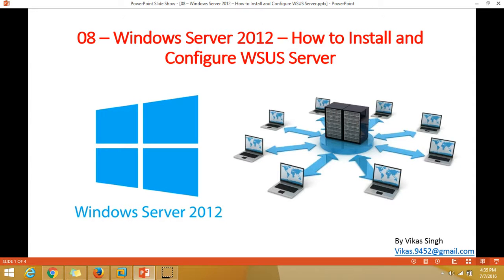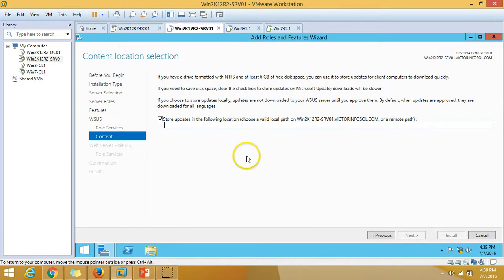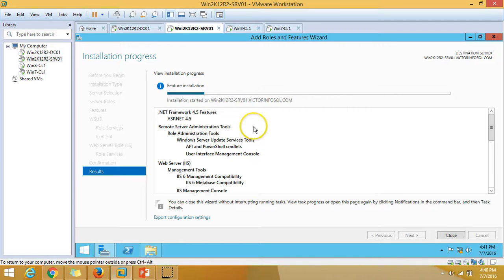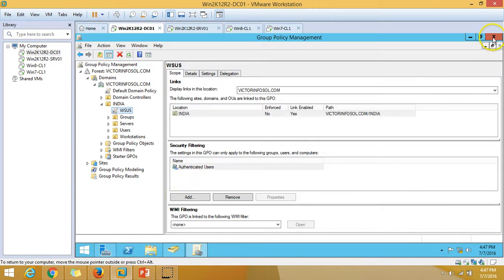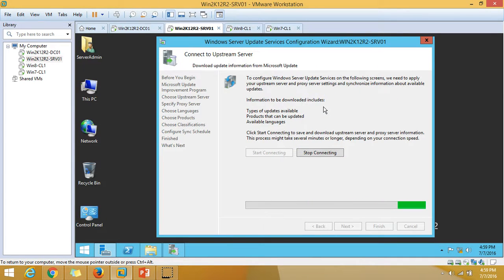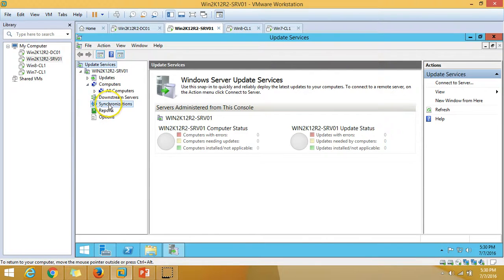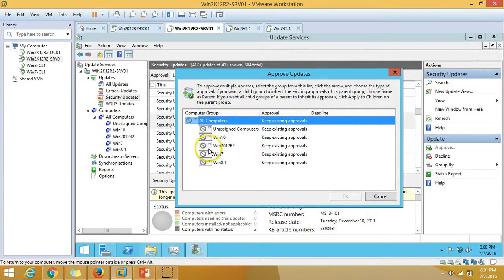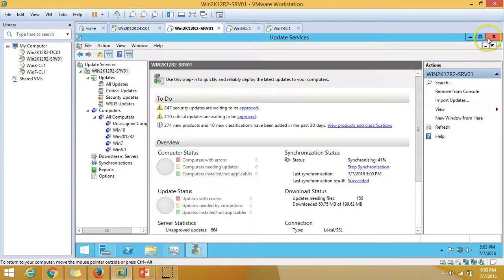08 – Windows Server 2012 – How to Install and Configure WSUS Server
Hi Friends,

08 – Windows Server 2012 – How to Install and Configure WSUS Server
How to Install and Configure WSUS Server

Thanks
Vikas Singh